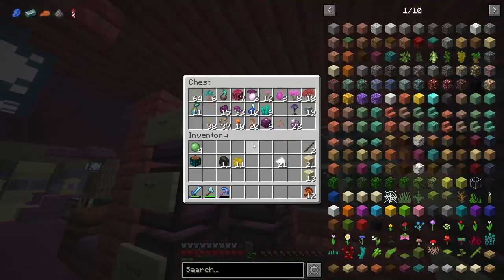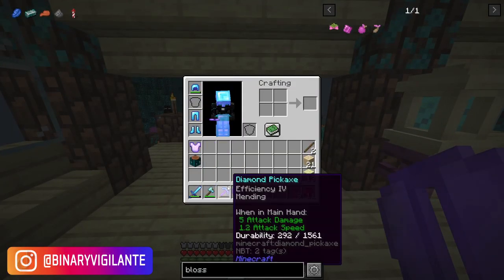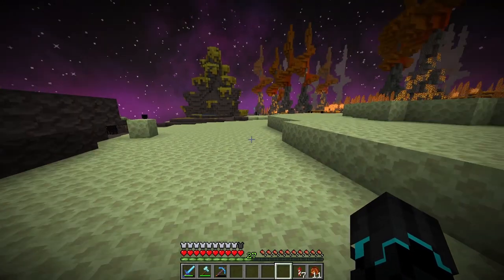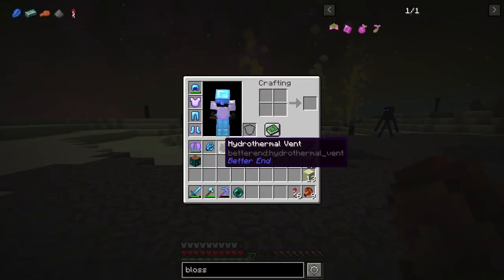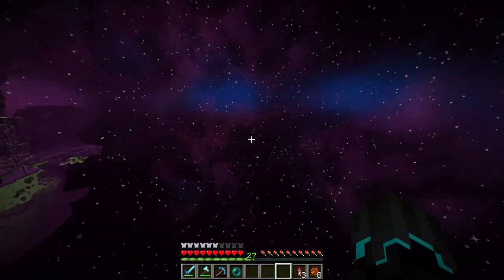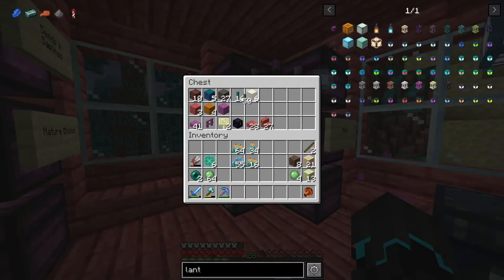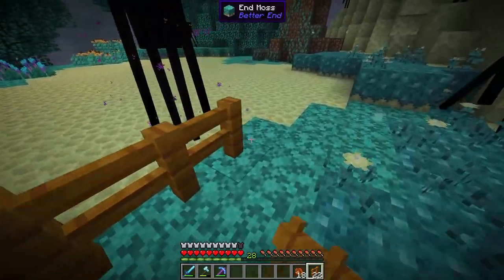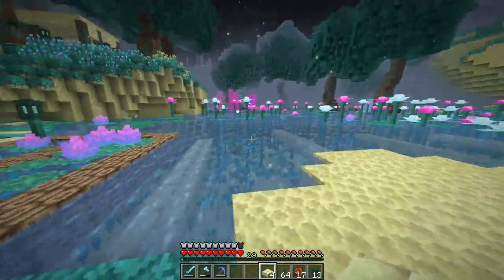We can fly! And great discoveries... | Minecraft End Survival (Better End) - E19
In this episode of Minecraft End Survival with Better End mod, we are finally using our elytra! We also use it to get some much needed resources, as well as setting up our farming area!

(Code expires November 19th)